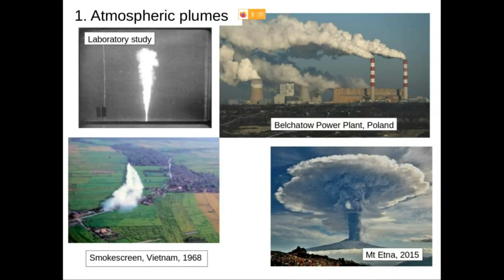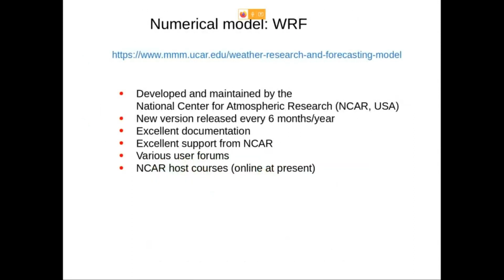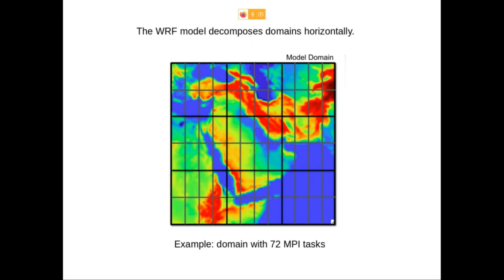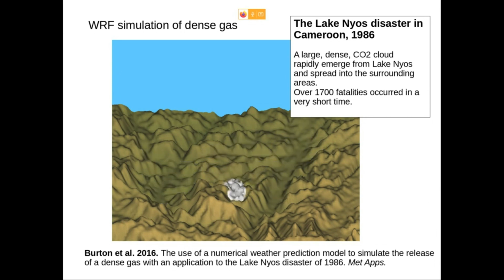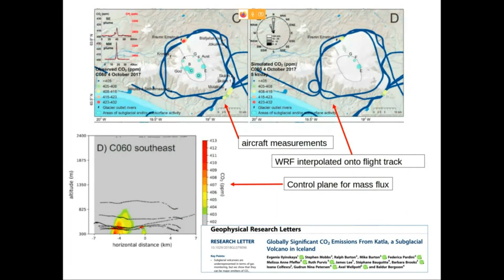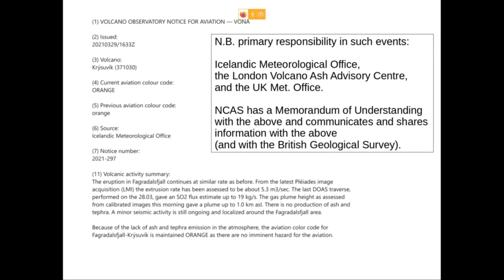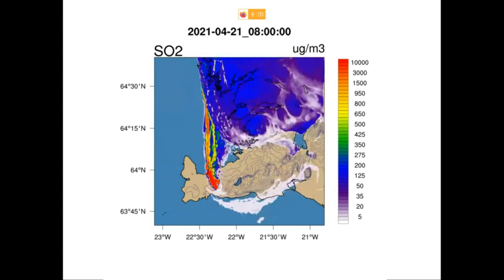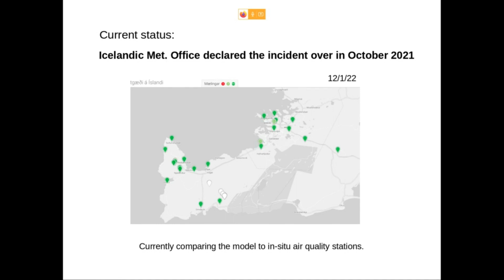ARCHER2 Webinar: Modelling volcanic plumes using ARCHER2 webinar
In the event of a volcanic eruption it is vital to be able to predict the spread of ash and gas. This is particularly challenging near to the eruption site, and when the eruption occurs in a region with a high degree of geographical complexity, such as Iceland. This presentation will describe some of the basics of modelling volcanic plume dispersion. From simplified models of volcanic plumes and how they are affected by winds, to highly complex simulations that capture the spread of volcanic gases across Iceland, ARCHER2 has been used to simulate volcanic plume behaviour. Such simulations were used actively in the 2021 Fagradalsfjall eruption. An emergency allocation was granted on ARCHER2 and simulations were performed operationally and shared with colleagues in Iceland.

Ralph Burton, University of Leeds
Co-authors are: Stephen Mobbs (NCAS), Mark Woodhouse (University of Bristol), Alan Gadian (NCAS), Jimy Dudhia (NCAR).